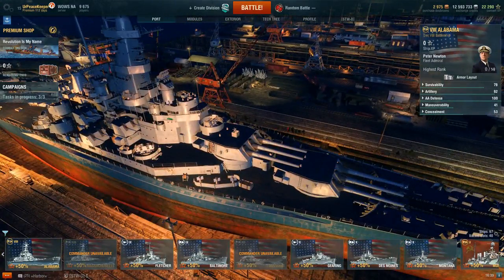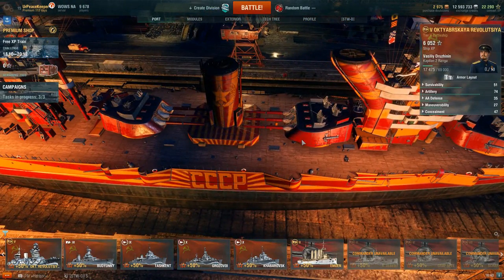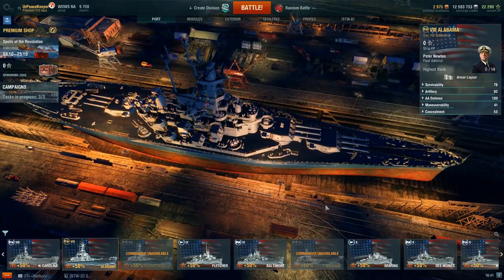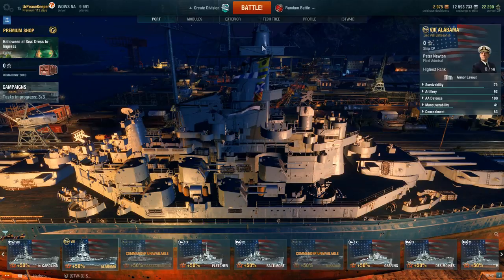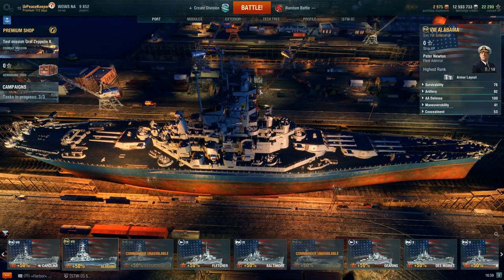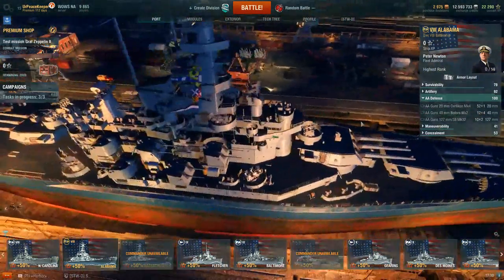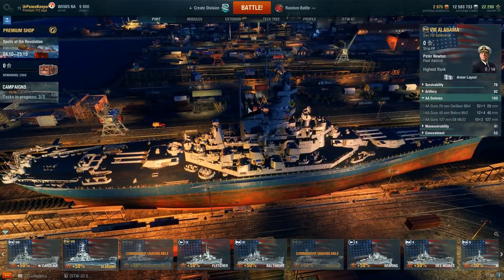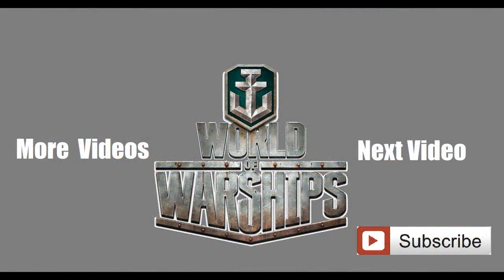The Fire Control Solution - Real Life Naval Fire Control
Ever wondered how real life warships go from detecting a target to engaging it?  Well in this video we will discuss exactly that!  First we cover the advances in technology that spans the history of the game from the late 1800's to early 1900's up to the mid 1950's and even into the 1960's for the USN.  This is a subject that has always fascinated me to no end and should appeal to those with engineering minds! :)